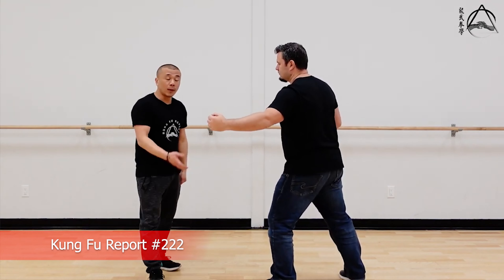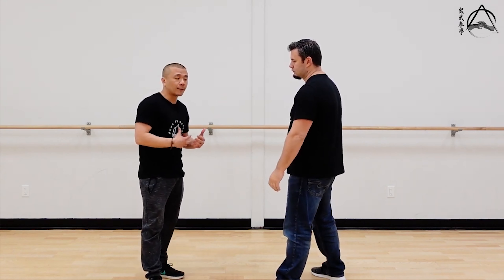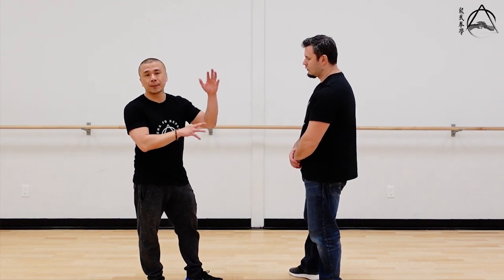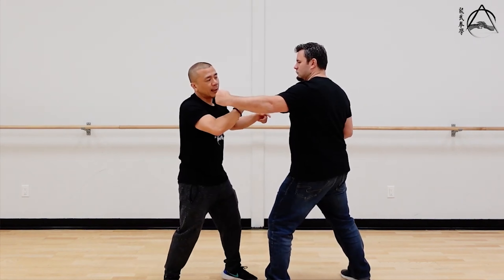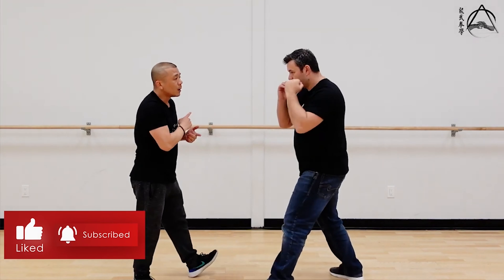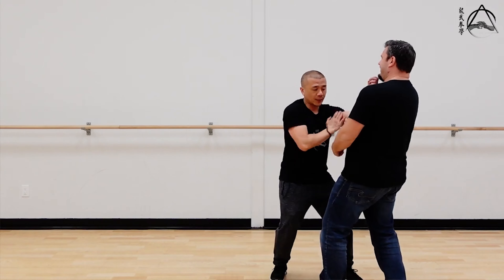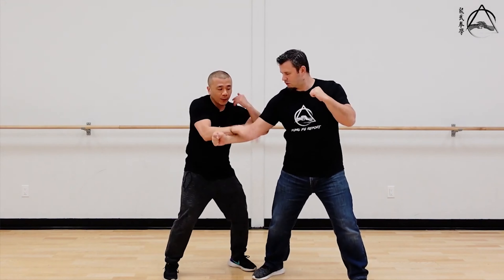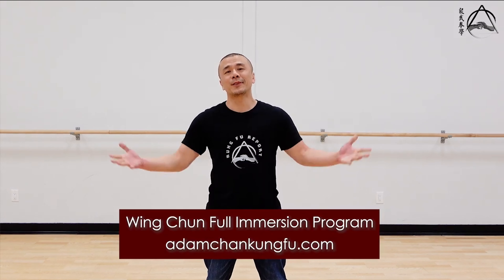Martial Arts Training tips: Disable opponents' defensive lines and offensive moves